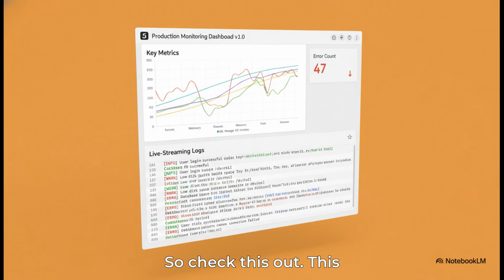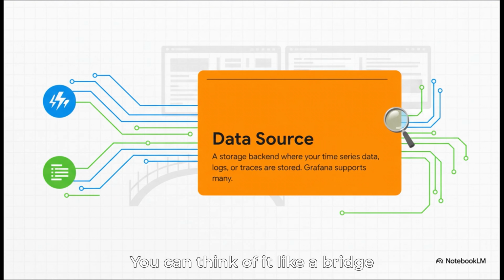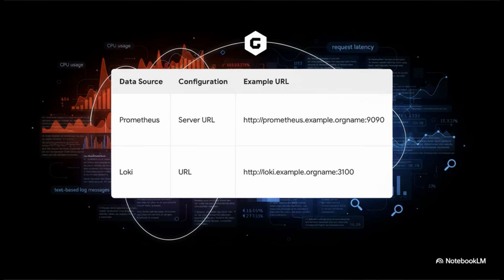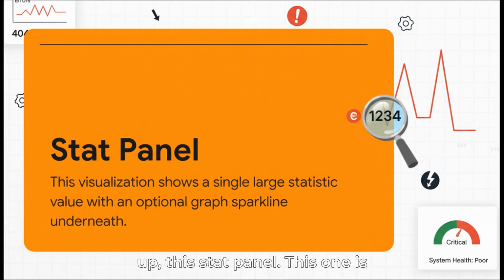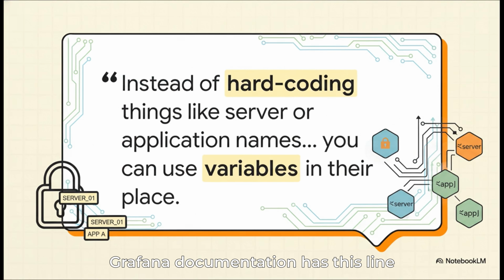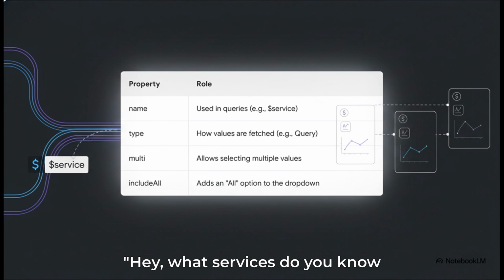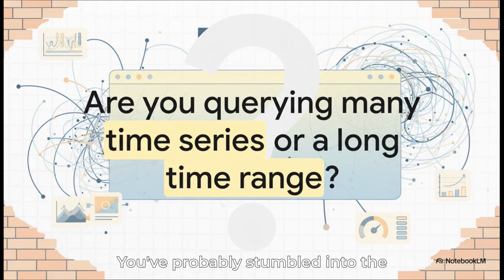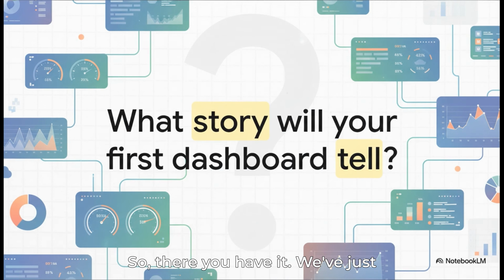Grafana Data Sources and Dashboards: Build Your First Dashboard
📊 Want to build a Grafana dashboard your whole team actually uses? In this video, I'll walk you through connecting data sources and building your first production-ready dashboard — step by step.

✅ What you'll learn:
• Connecting Prometheus and Loki as data sources
• Creating panels: time series, stat cards, and logs
• Using variables to make dashboards dynamic
• One common anti-pattern to avoid from the start

This video was created using NotebookLM — an AI-powered tool that distills complex setups into clear tutorials.

👤 About the author:
I'm Mykhailo Bulhakov — IT Support Engineer helping support and ops teams build observability workflows.